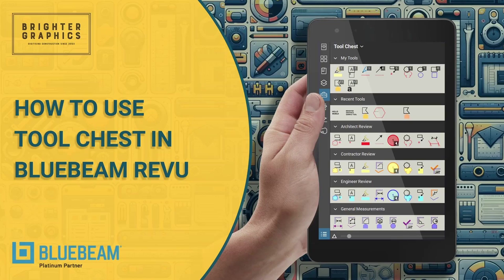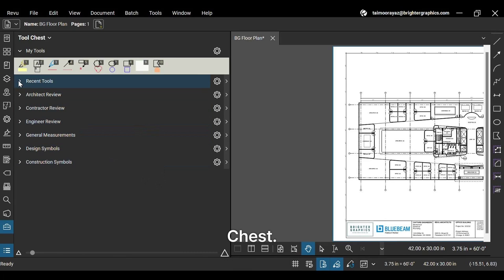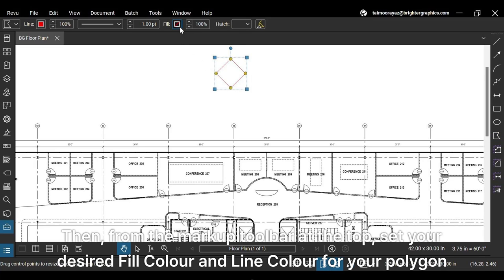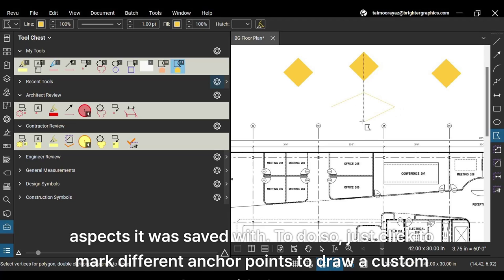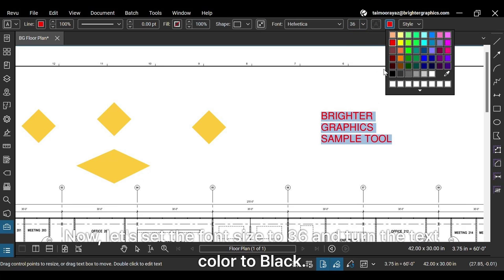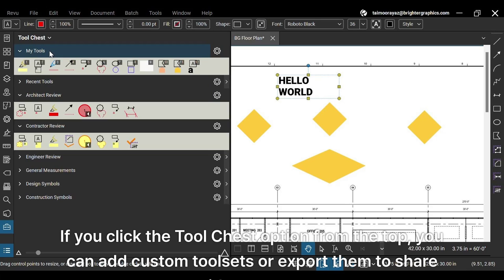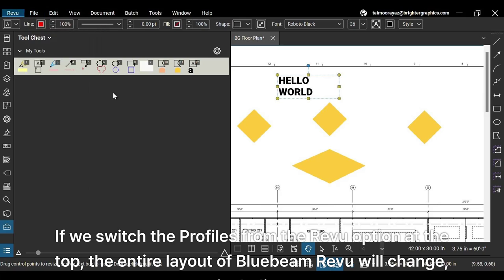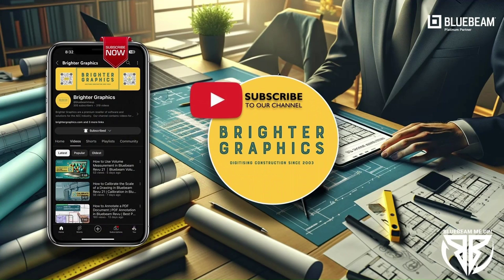How to Use Tool Chest in Bluebeam Revu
If you work in the AEC industry, you know the importance of having a tool chest that can handle all your design review needs. That's where the Tool Chest of Bluebeam Revu comes in. It allows you to store and group your tools in one place. This guide will show you step-by-step how to use the Tool Chest in Bluebeam Revu.